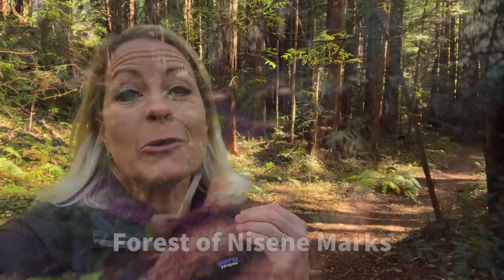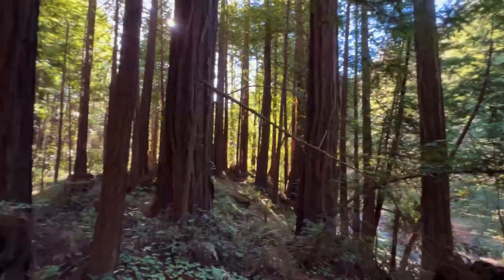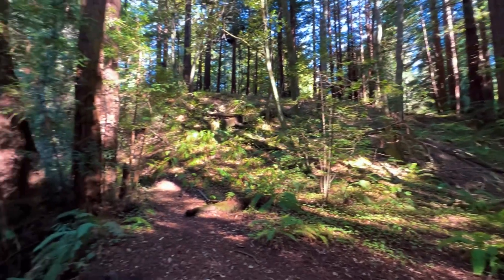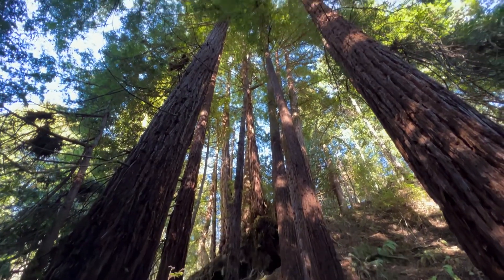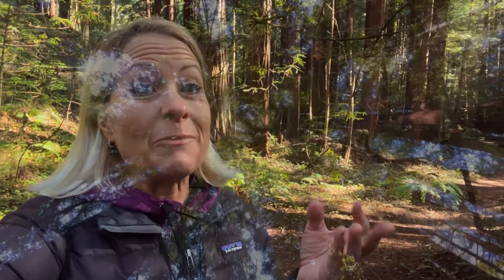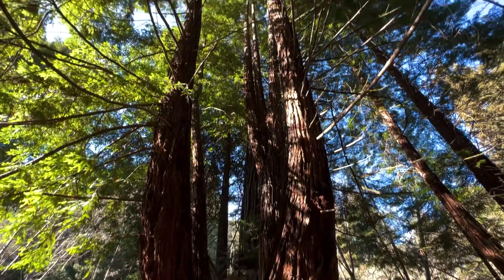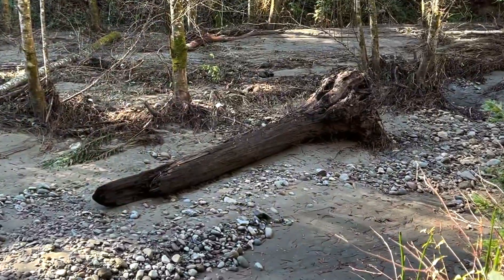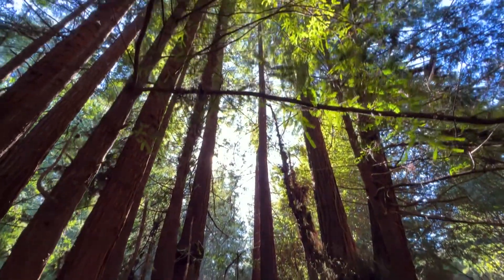364 - What tree absorbs the most carbon dioxide?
364 - What tree absorbs the most carbon dioxide?

Plants are important for life on this planet.  Through the process of photosynthesis, plants take the carbon dioxide from the air and convert it into fuel.  The bi-product of this process is oxygen which the plants release into the air.  But which plant has the highest carbon dioxide absorption rate?  Sequoia sempervirens, the coast redwoods of the west coast of the United States of America!!!

Music Artist:  Jon Bjōrk
Title of Music Piece: A world of possibilities